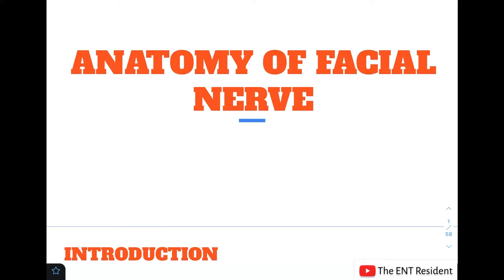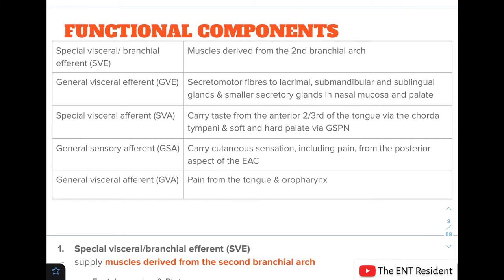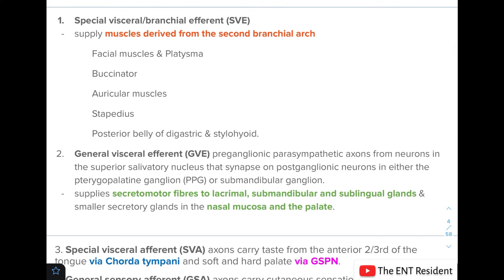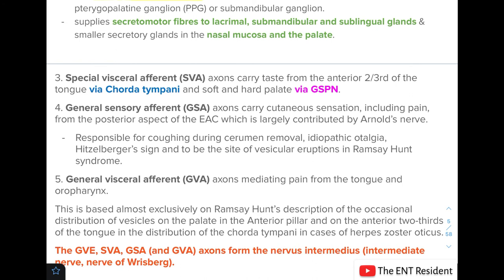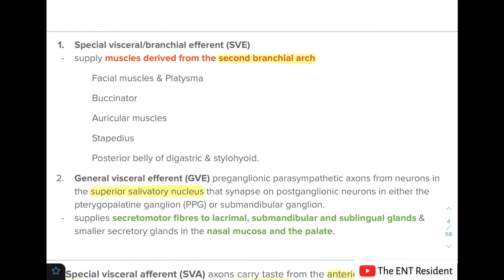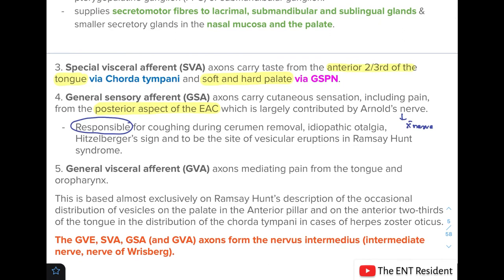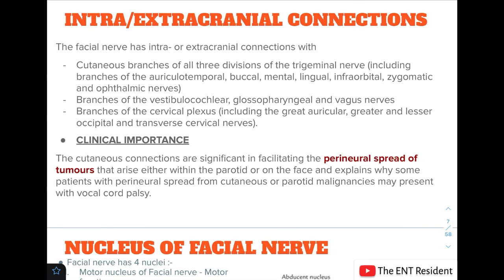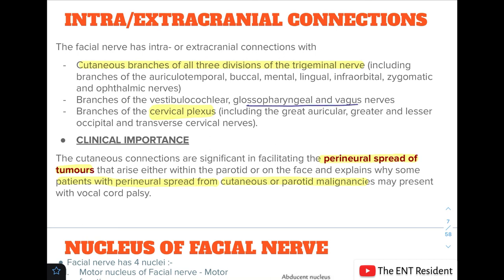Functional components of Facial Nerve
In this video, you will learn about the Functional components of Facial nerve.

There are 5 functional components of Facial nerve :-

1. Special visceral/ branchial efferent (SVE)- supplies muscles derived from the 2nd branchial arch

2. General visceral efferent (GVE) - carries secretomotor fibres to lacrimal, submandibular and sublingual glands & smaller secretory glands in nasal mucosa and palate

3. Special visceral afferent (SVA) - carries taste from the anterior 2/3rd of the tongue via the chorda tympani & soft and hard palate via GSPN

4. General sensory afferent (GSA) - carries cutaneous sensation, including pain, from the posterior aspect of the EAC

5. General visceral afferent (GVA) - carries pain from the tongue & oropharynx

0:00​ Start
0:14 Introduction to Facial Nerve
0:55 Functional components of Facial Nerve
6:34 Intracranial/Extracranial connections